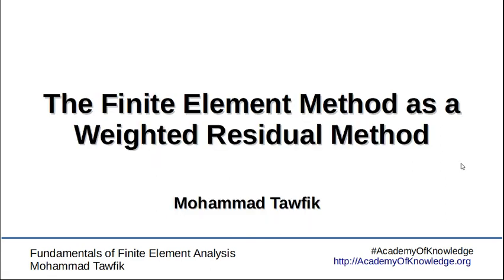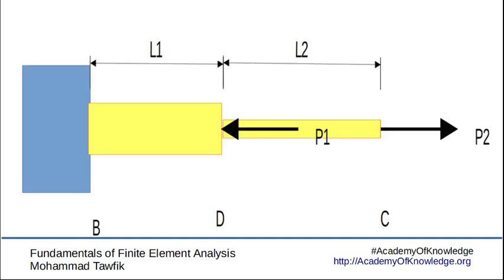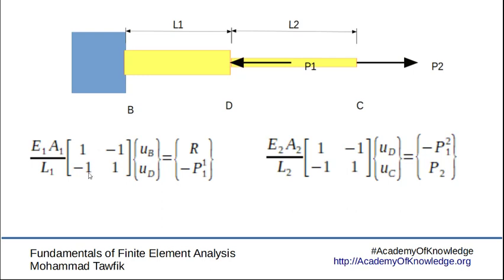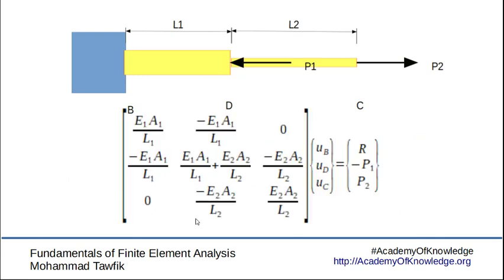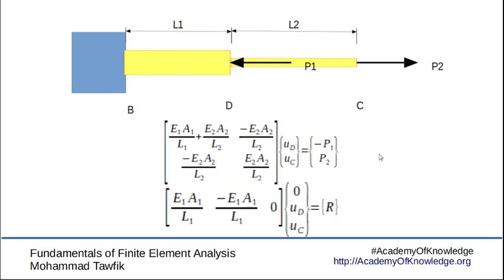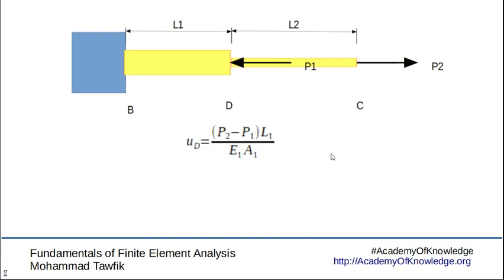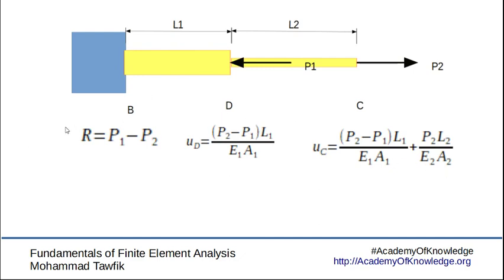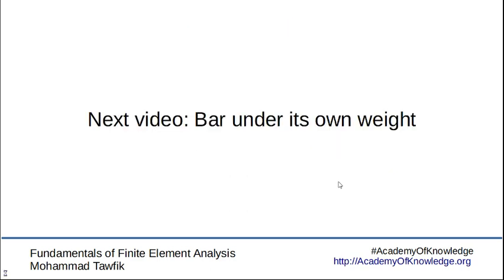FEM-Basics: Example 1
The basics of finite element analysis
Solving a bar problem